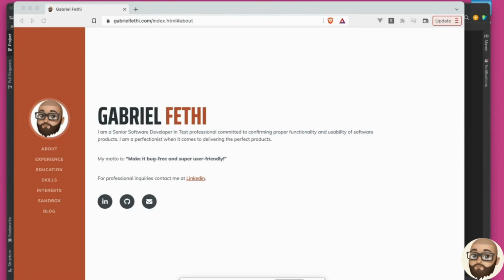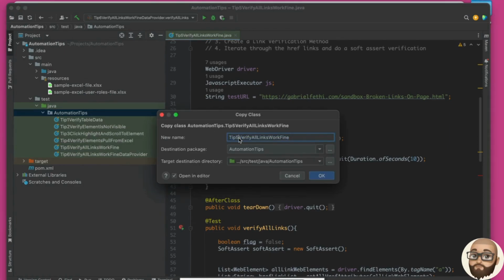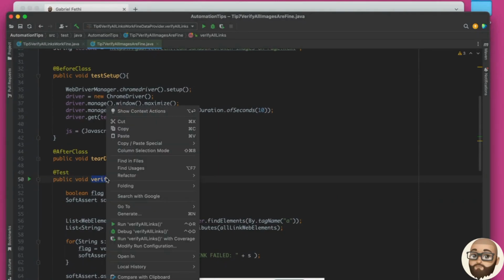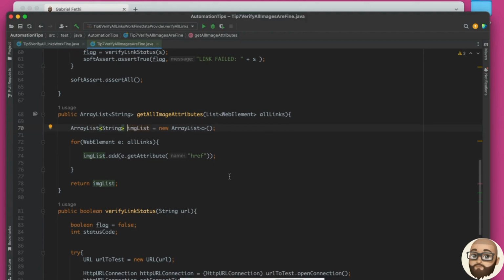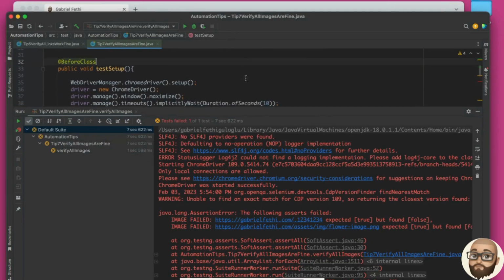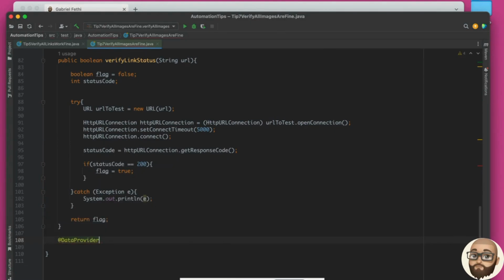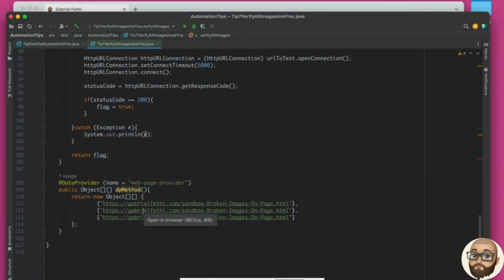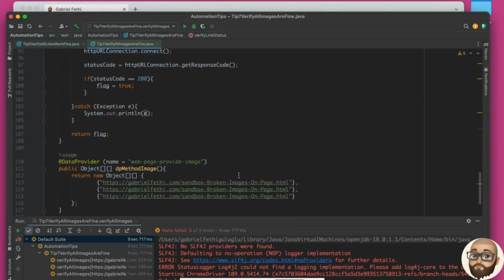QA Automation Tips And Solutions 7 - Find All Broken Images On Web Page